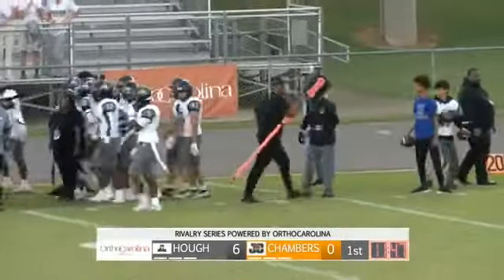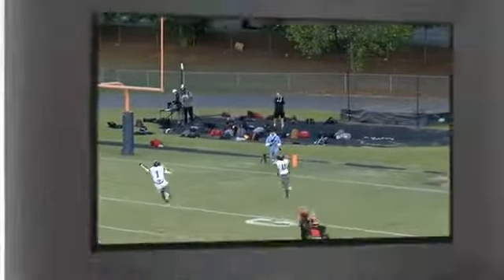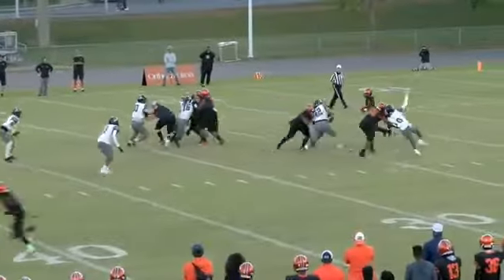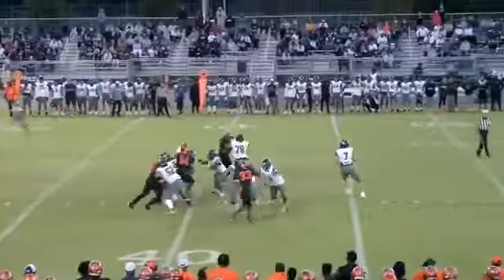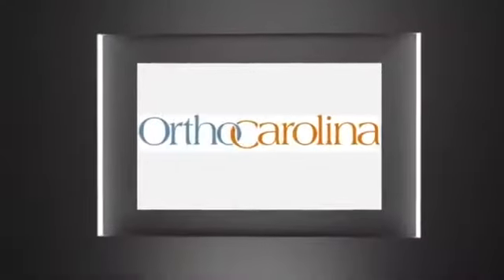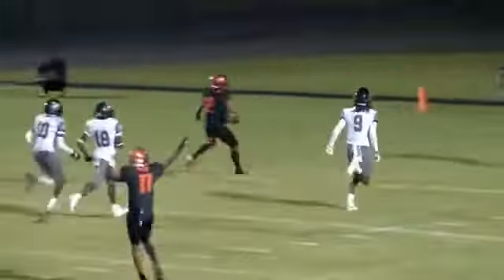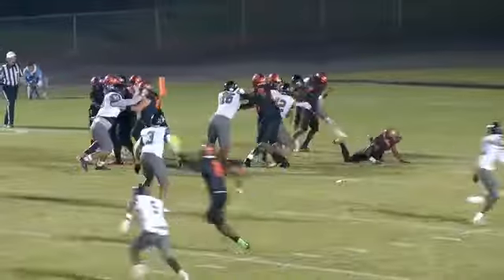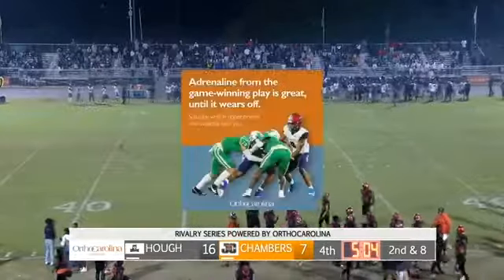Hough vs. Chambers Highlights - Sept. 23, 2022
Blessed to call some high school football games in Fall 2022.